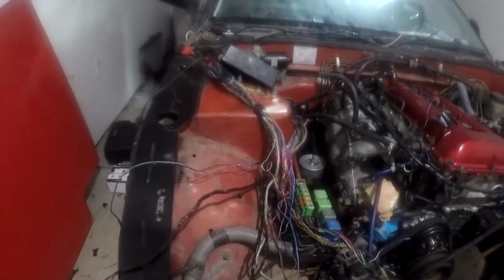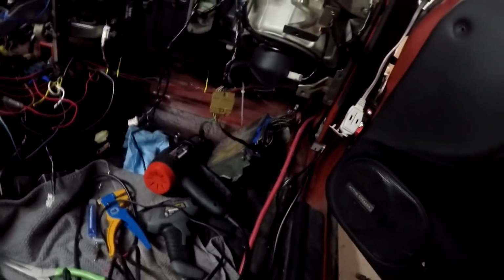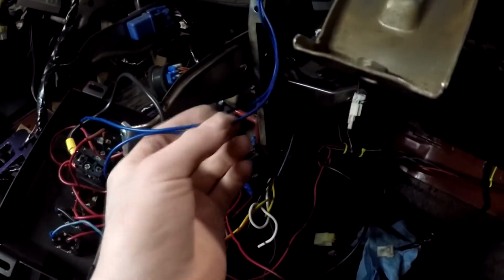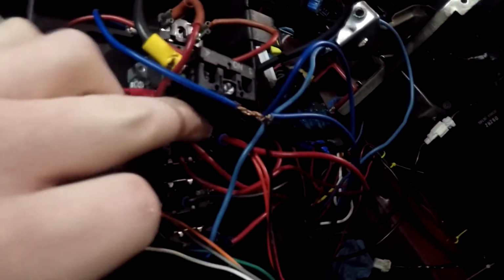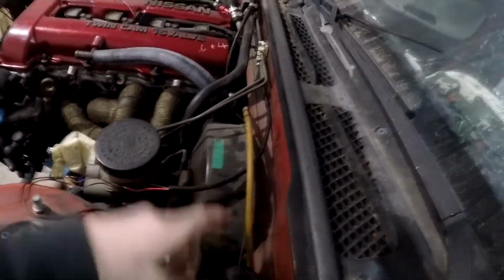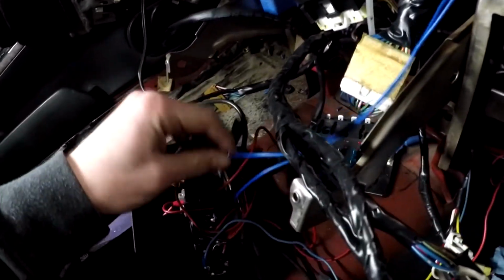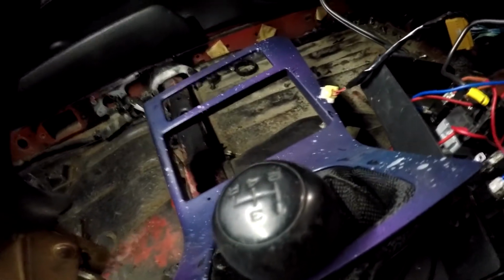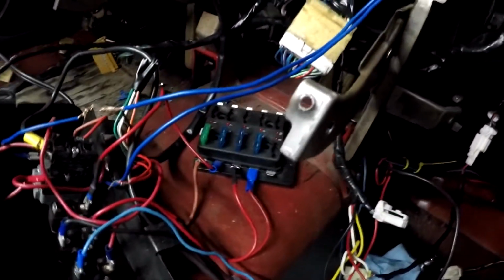Guy doesnt know what hes doing makes a video on it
this video sucks fyi dont listen to it